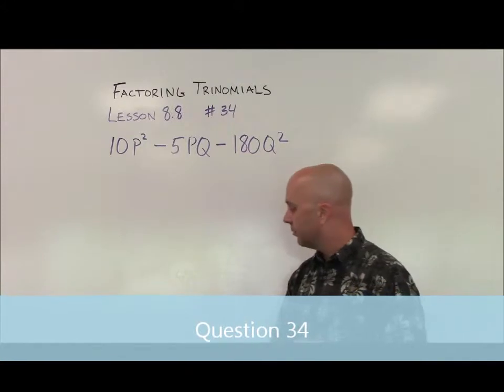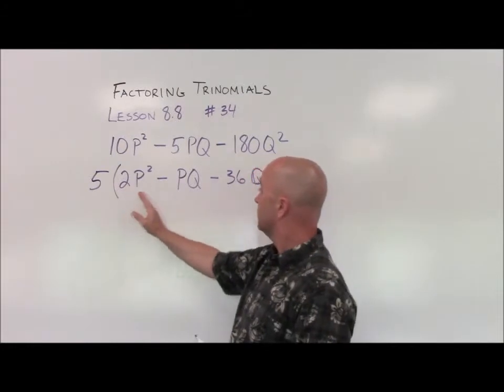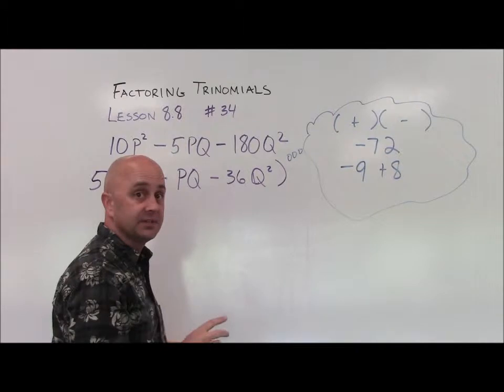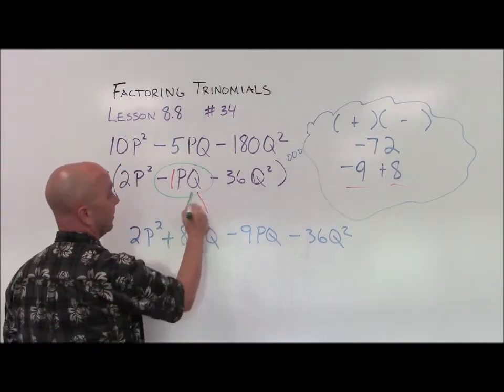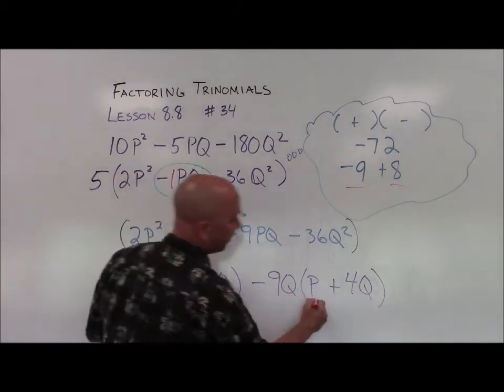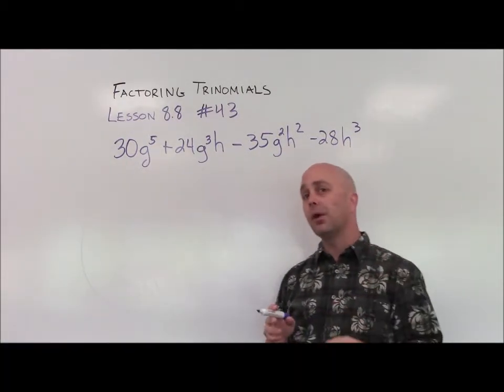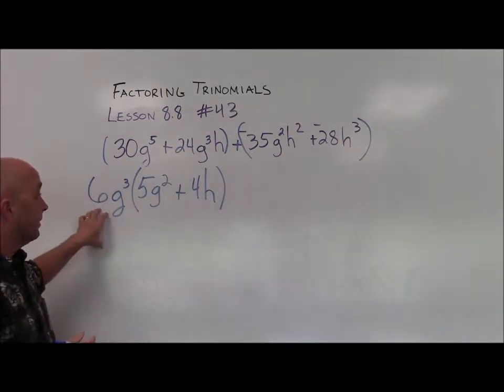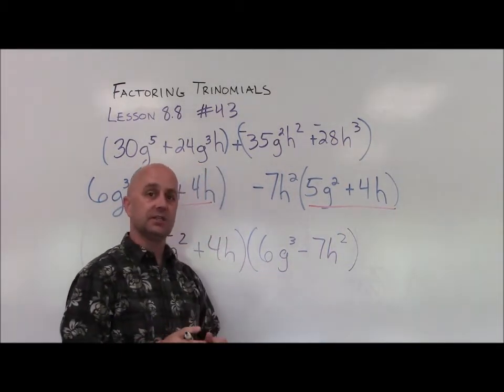Lesson 88 Homework help questions 34 and 43